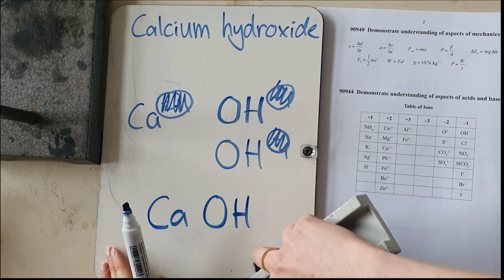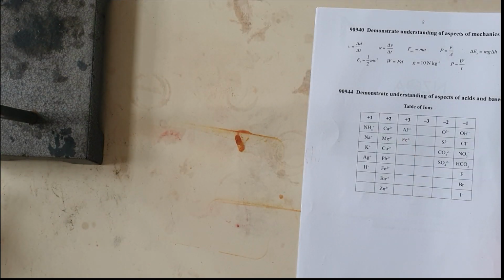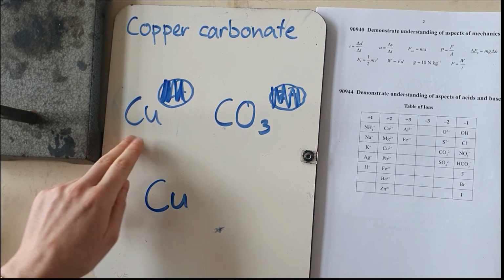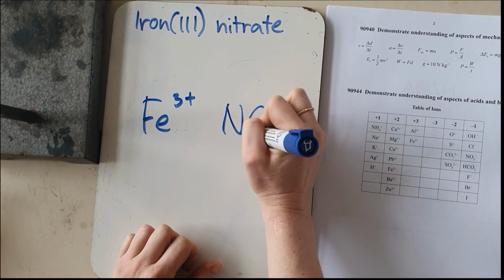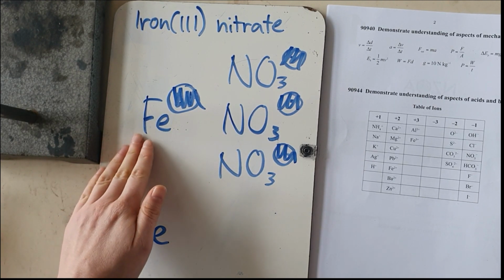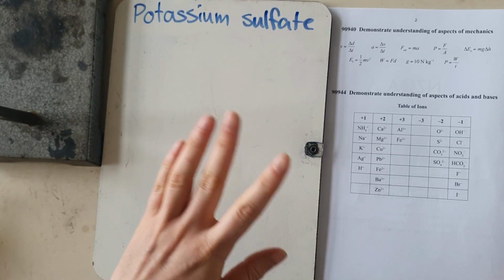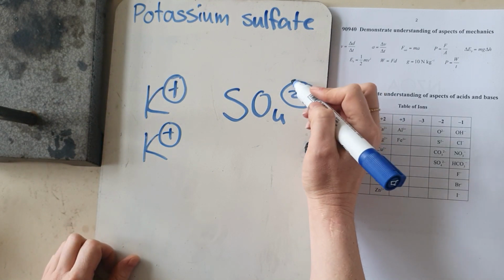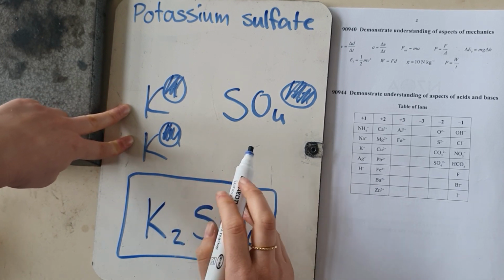Ionic compound formulae (part two)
How to write the formula of an ionic compound. This video focuses on polyatomic ions and when to use brackets.